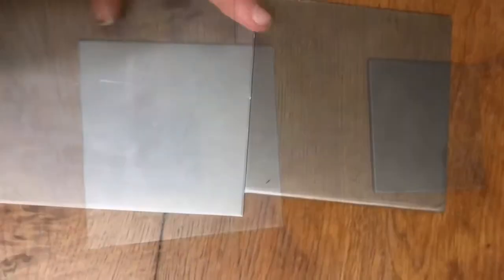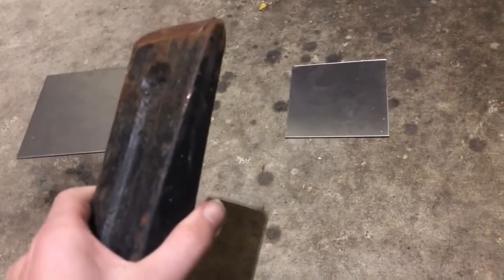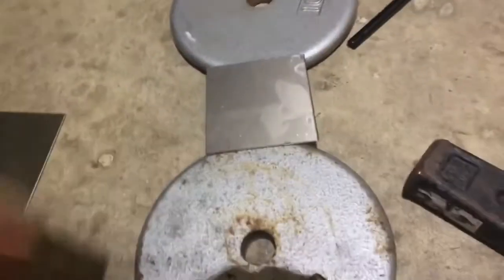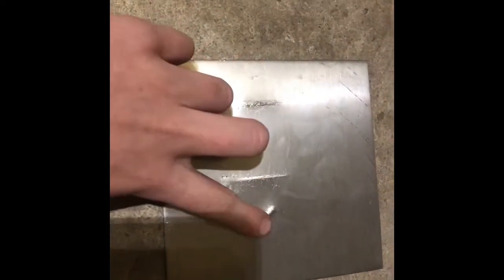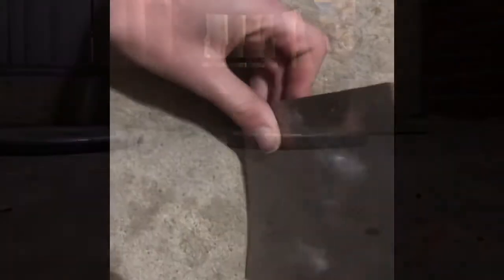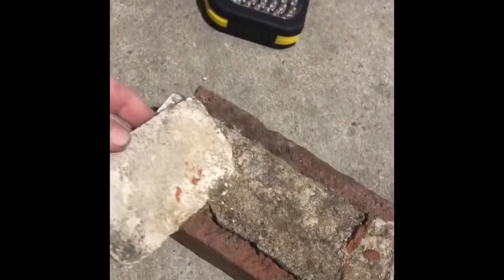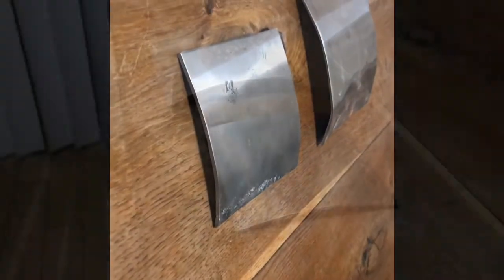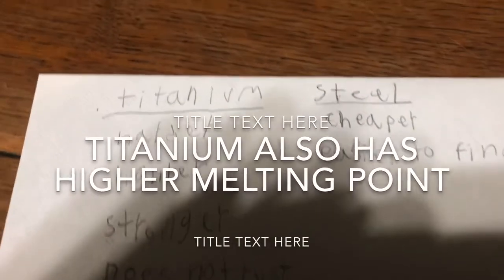titanium vs steel strength test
Titanium vs steel.
Today I am doing a test to see if titanium is stronger than steel by dropping stuff on each of them and seeing which one dents more. i am doing this because some people think steel is stronger and some people think titanium is stronger and i want to see who is right.
0:12 - statistics
0:51 - what is stronger
4:40 - results
 4:57 - benefits
4:59 - outro

The bend test probably wasnt accurate because they were different sizes but from the other test i think the titanium is stronger.